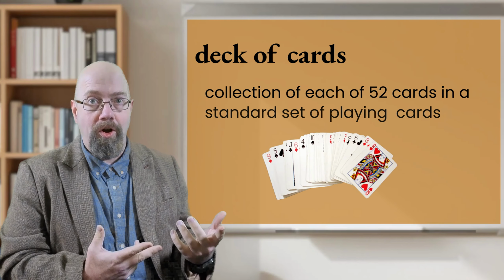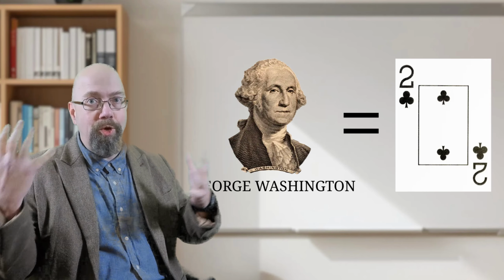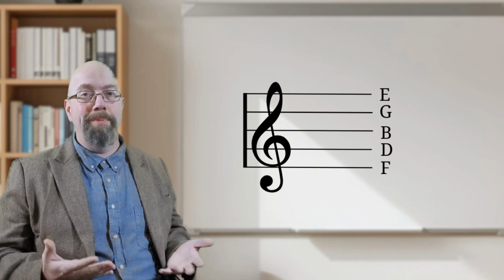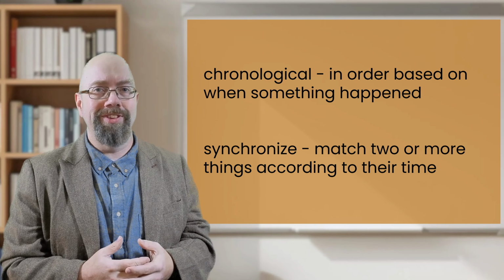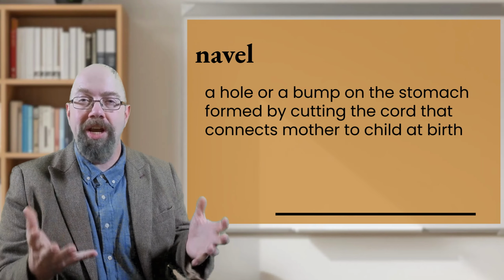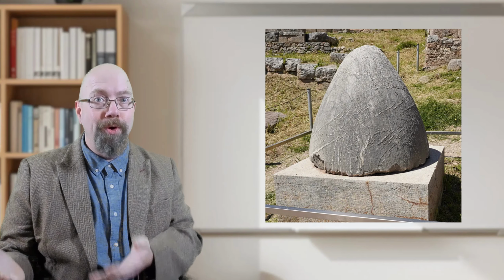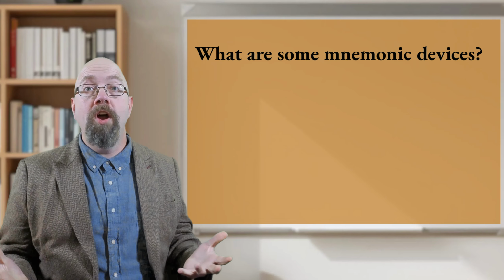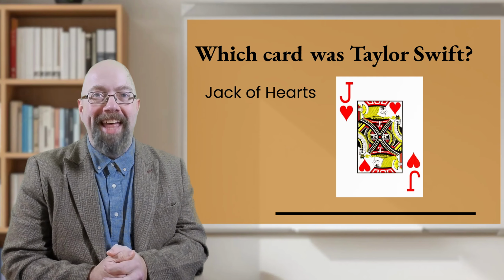20 Year English Teacher Explains Using Mnemonic Devices to Remember Vocabulary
Hello, Fellow English Students! Today I explain mnemonic devices and share a story to help remember many different intermediate English Vocabulary Words. We remember stories or songs better than we remember lists, so we best memorize when we are able to create a story or a rhyme from a list.

Mnemosyne By Dante Gabriel Rossetti - Own work, Photo Ad Meskens of a painting by Gabriel Dante Rosetti, Public Domain,

Saturn Devouring a Son By Peter Paul Rubens Public Domain, eating baby

Chronos and His Child By Giovanni Francesco Romanelli - pl.pinterest.com, Public Domain, holding baby by leg